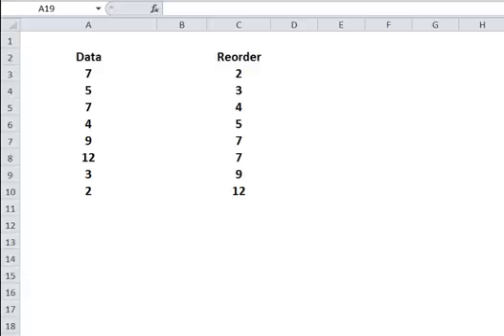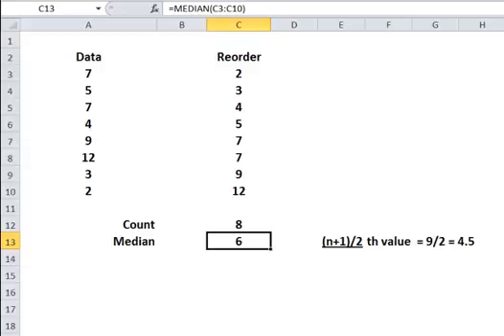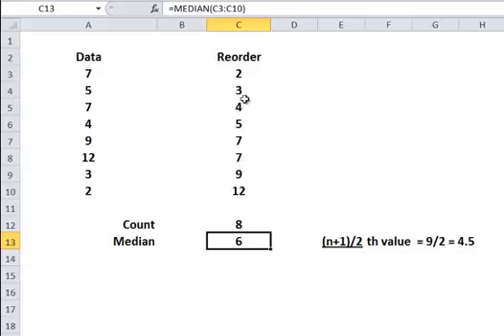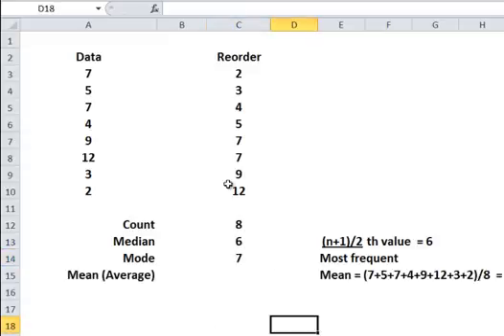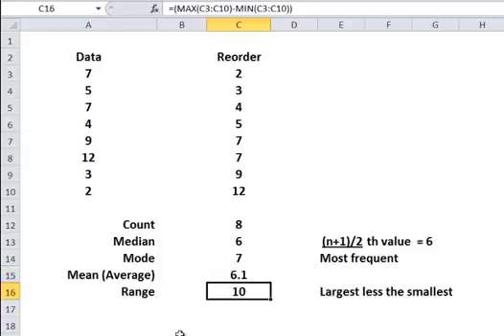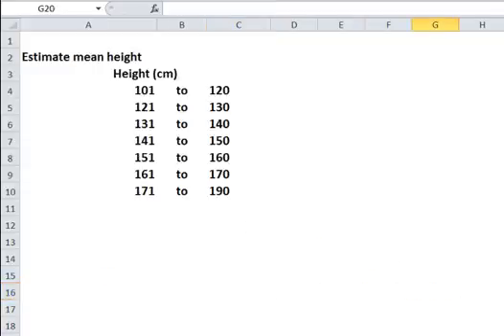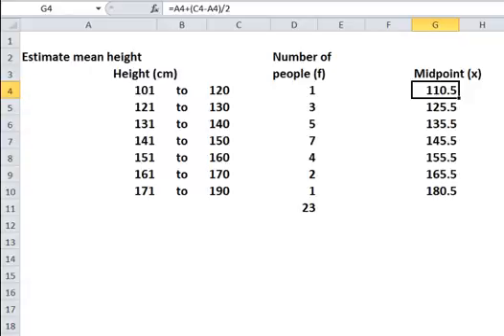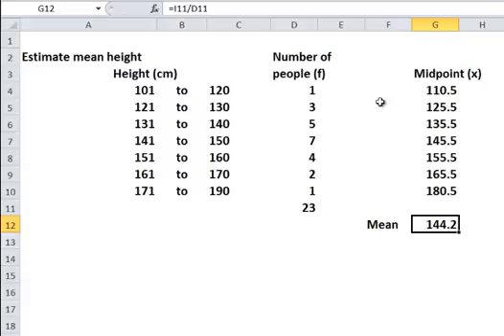Statistics: Mean and Range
In statistics, the mean and range are two commonly used measures of central tendency and variability, respectively.

The mean is a measure of central tendency that is calculated by adding up all of the values in a dataset and dividing by the total number of values. For example, if we have the dataset {2, 4, 6, 8, 10}, the mean would be (2+4+6+8+10)/5 = 6. This means that, on average, the values in the dataset are clustered around 6.

The range, on the other hand, is a measure of variability that is calculated by subtracting the smallest value in the dataset from the largest value. For example, if we have the same dataset {2, 4, 6, 8, 10}, the range would be 10-2 = 8. This means that the values in the dataset are spread out over a range of 8.

Together, the mean and range can provide a useful summary of the distribution of values in a dataset. For example, if we are analysing the test scores of a group of students, we might calculate the mean score to get a sense of the average performance, and the range to see how much variation there is in the scores.

It's worth noting, however, that the mean and range can be sensitive to outliers or extreme values in the dataset. In such cases, other measures like the median or interquartile range may be more appropriate for summarizing the data.